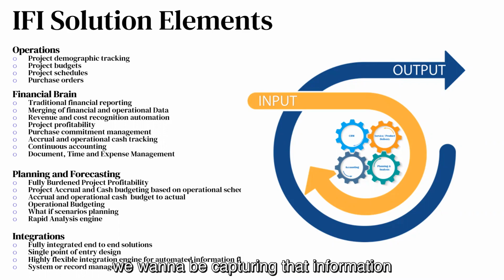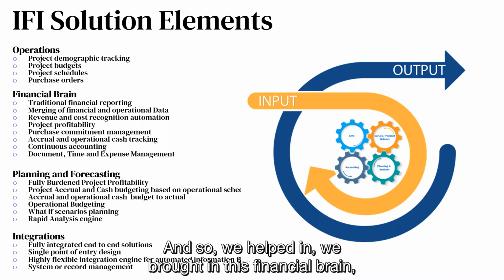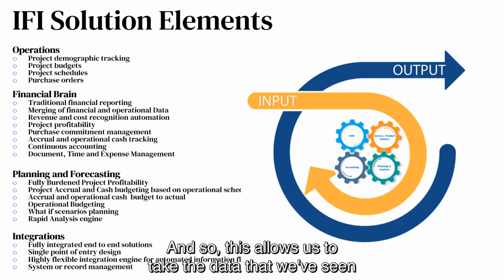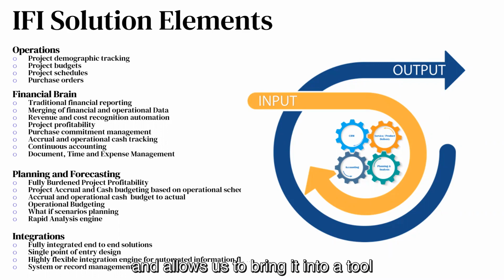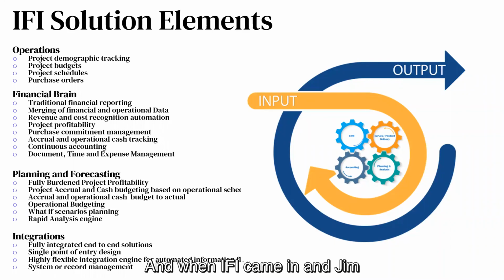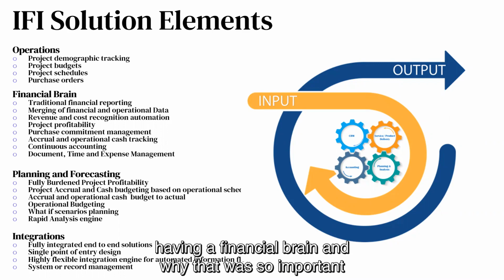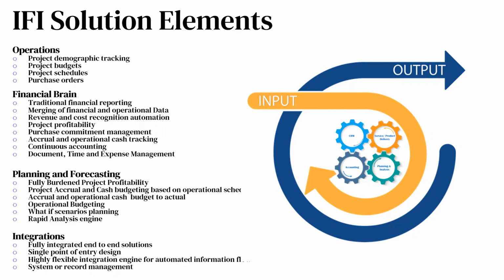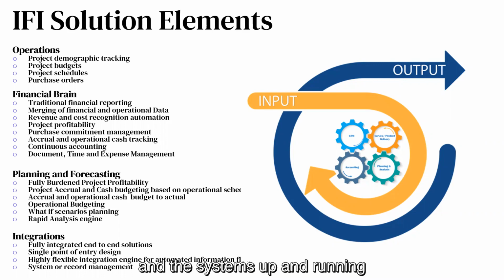Key Solutions Elements of Continuous Planning with Envoy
Michael Pizzutillo shares Envoy’s journey in automating workforce planning to achieve timely transaction driven insights and how IFI’s design to achieving continuous accounting & planning has guided 200+ companies in achieving their goals.

EXPECT TO LEARN:
• Learn about the continuous business cycle and how it’s providing real-time visibility for companies
• About the staircase that 200+ companies are using to improve project and company profitability
• How/Why connecting planning with accounting is key to achieving your future-state of continuous planning
• Understand how project management systems and professional service automations (PSA) can improve workforce planning.
Speakers:
Michael Pizzutillo, Controller, Envoy
Jim French, CFO & Founder of IFI Professionals

Please contact IFI Professionals anytime for a free consultation and road map!